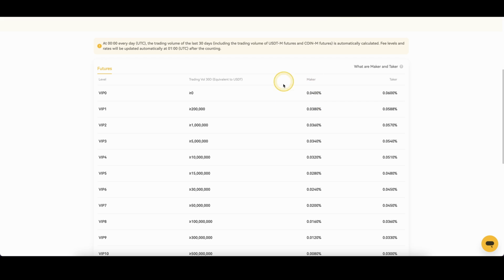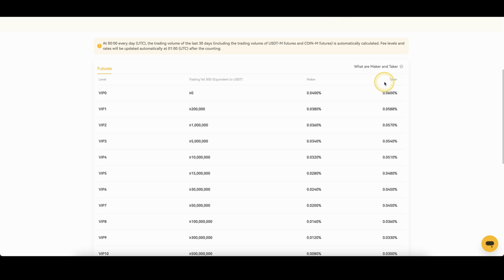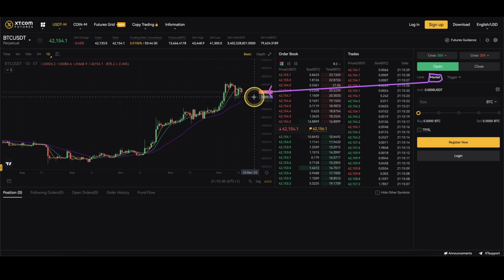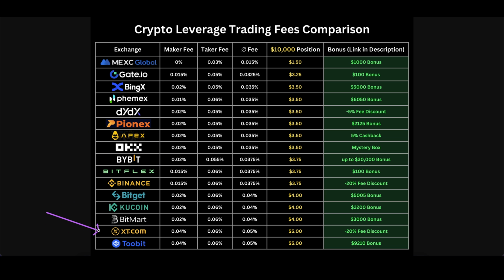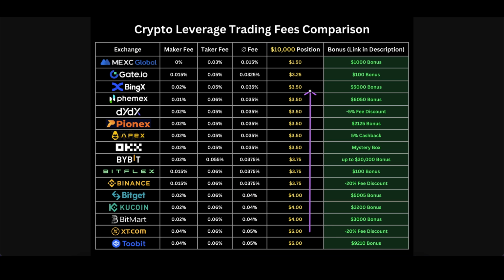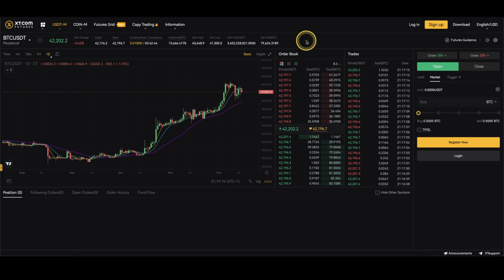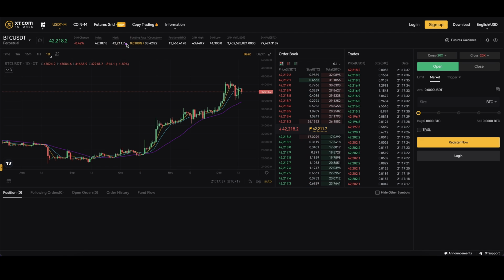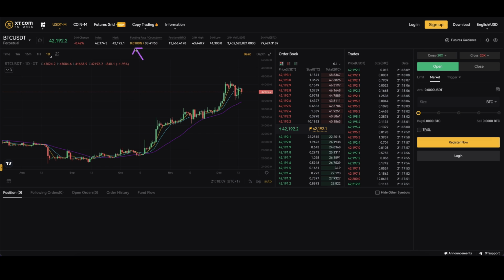XT.com Trading Fees Explained ✅ XT.com Futures Fees (Maker, Taker, Example & Comparison)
⏱️Timestamps⏱️
00:00 Create account (-20% Fees)
00:25 Maker Fee explained
00:54 Taker Fee explained
01:25 Fee Comparison with other Exchanges
01:42 Example Fee Calculation
02:23 Funding Fee explained
03:29 Pick up 20% Fee Discount